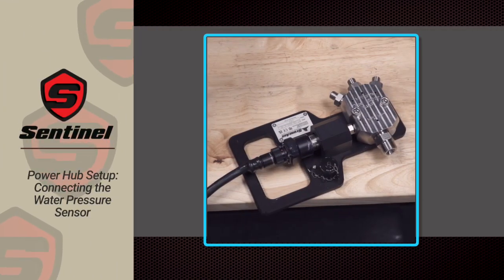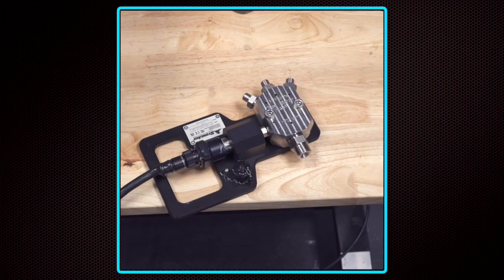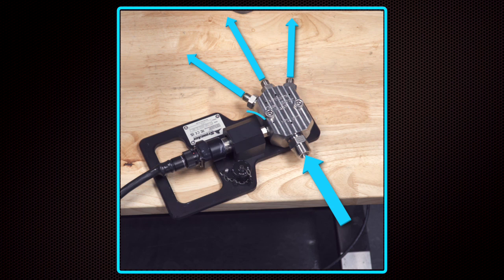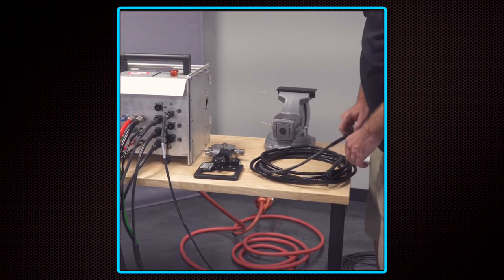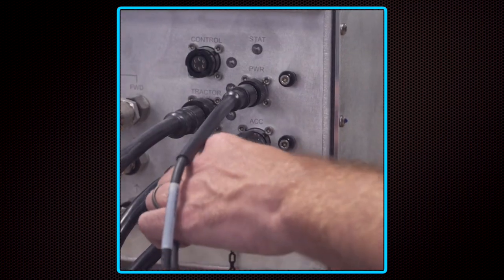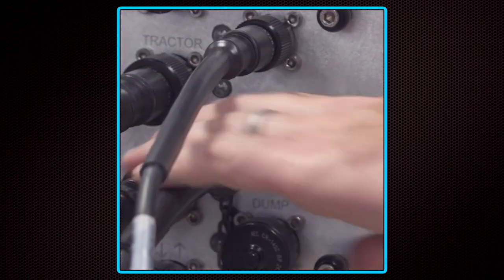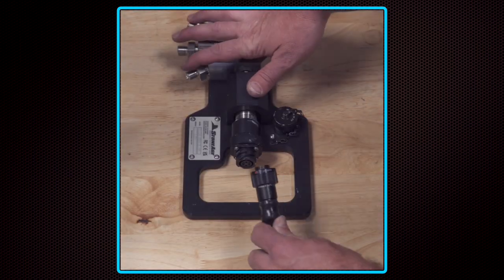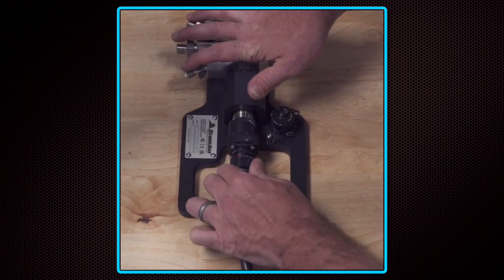10 Power Hub setup transducer